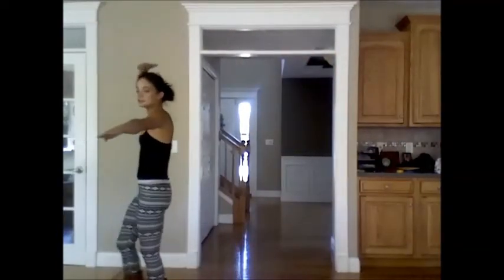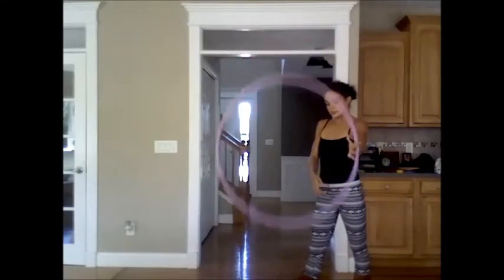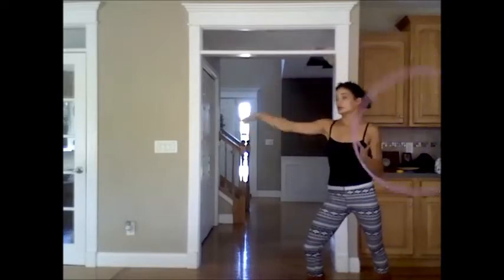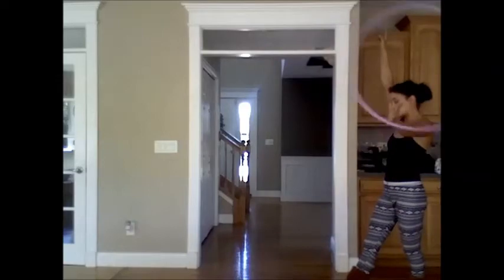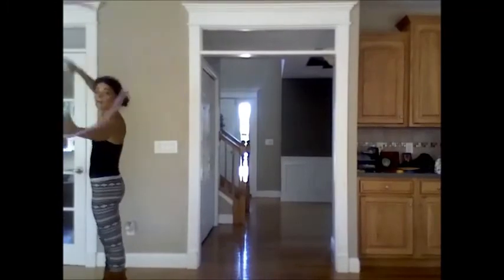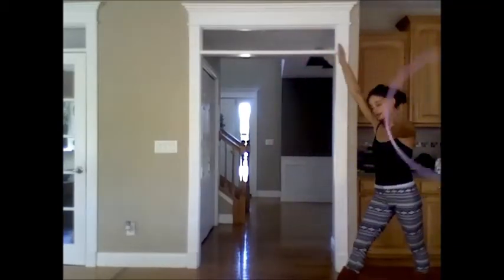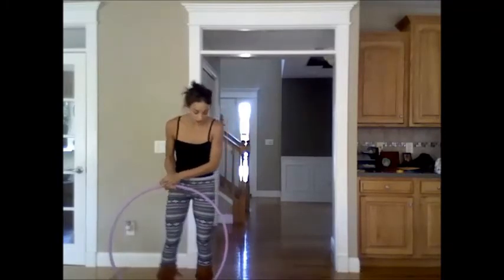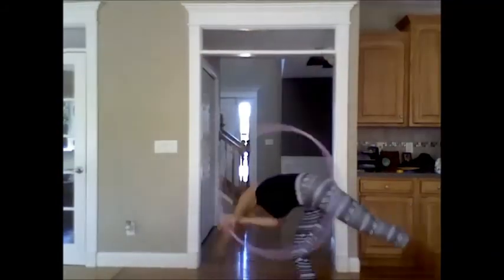Hula Hoop Cartwheel Tutorial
Tumbling and hooping can present certain risks like personal injury, please try this at your own risk! I hope this helps, because I've had a lot of requests for this tutorial.